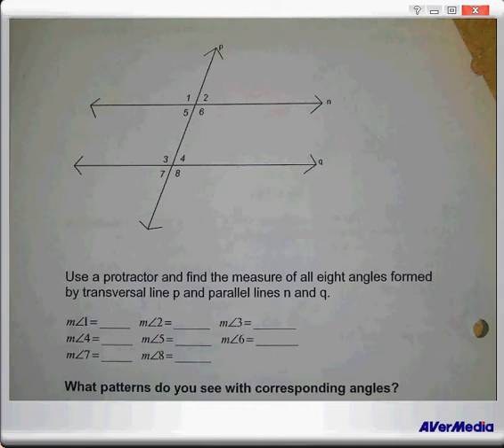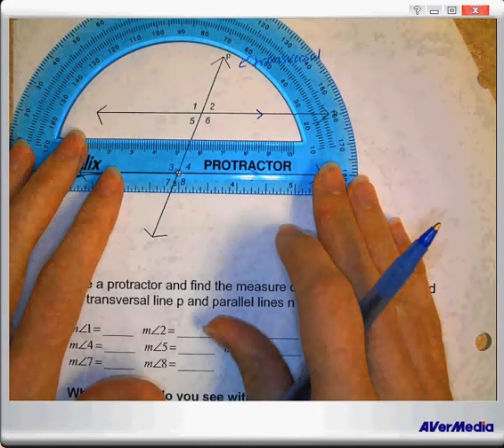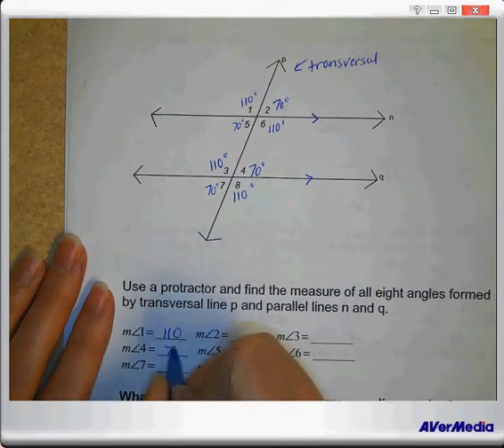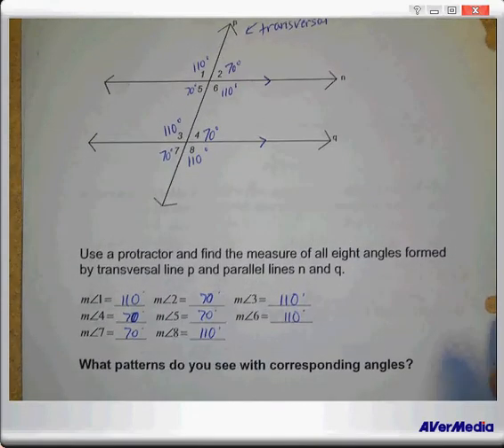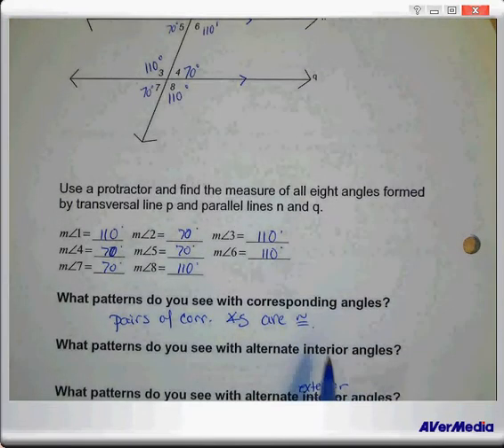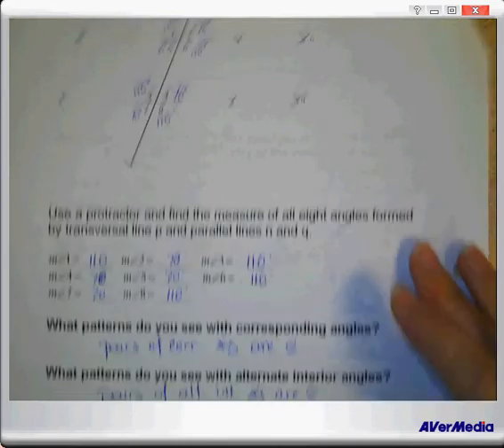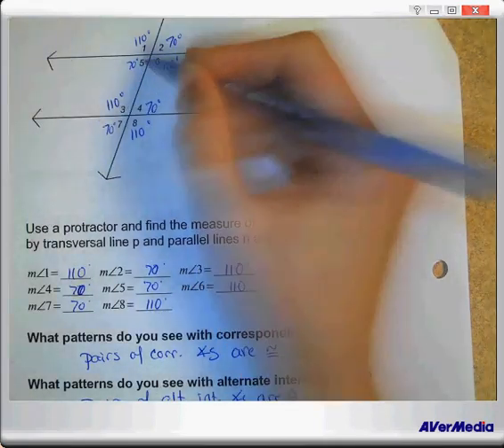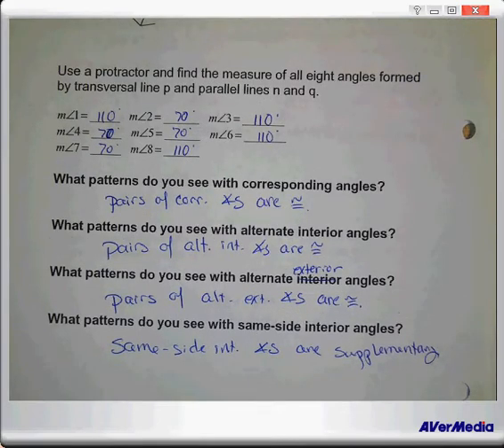Lesson 3 1c notes